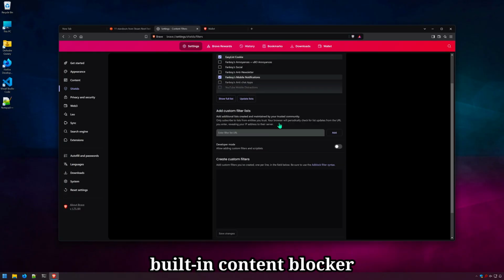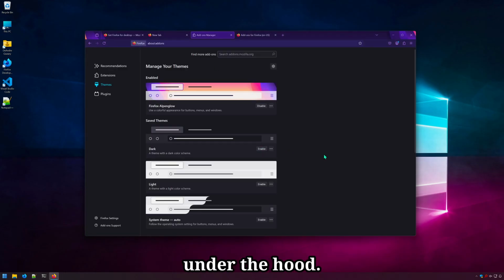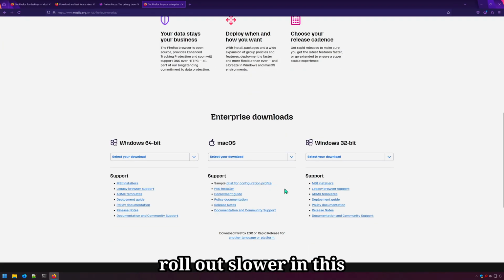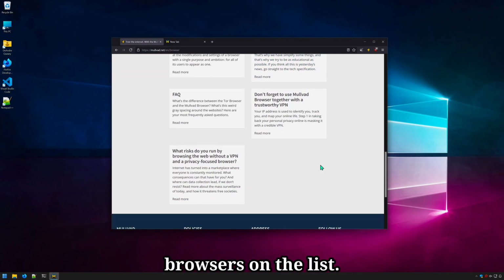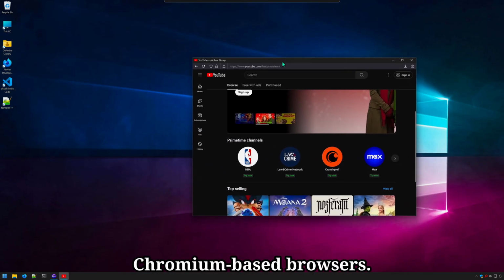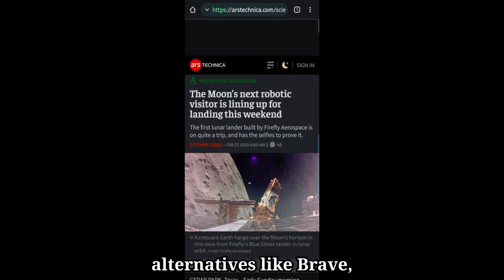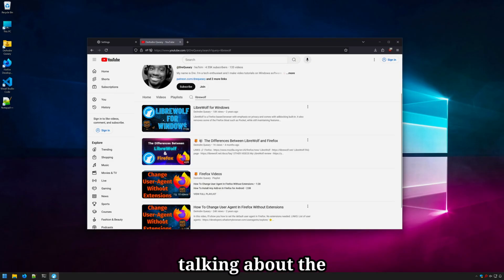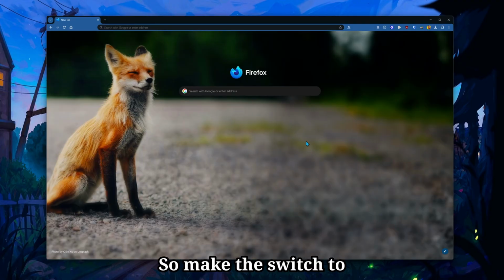8 Best Google Chrome Alternatives for PC and Mobile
Yall can do better than Chrome in 2025 and beyond. Here are 8 of my favorite Google Chrome alternatives for PC and Android. Enjoy. 😄

TIMESTAMPS ⌚
00:00 Intro
00:09 Brave Browser
00:57 Firefox
02:15 DuckDuckGo Browser
02:54 Mullvad Browser
03:27 Floorp
04:21 Bromite
04:51 LibreWolf
05:49 IronWolf
06:17 Conclusion

MUSIC 🎵
Slowed My World from New Jump by Dj. Keizer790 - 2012 (song is unavailable)